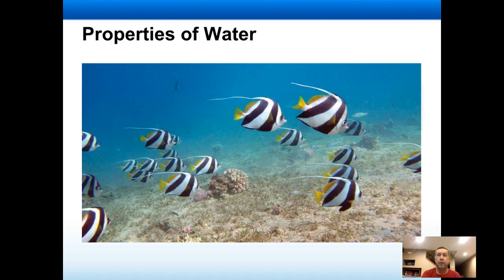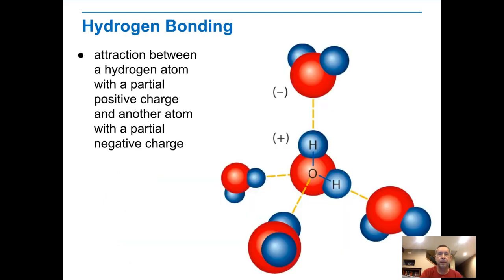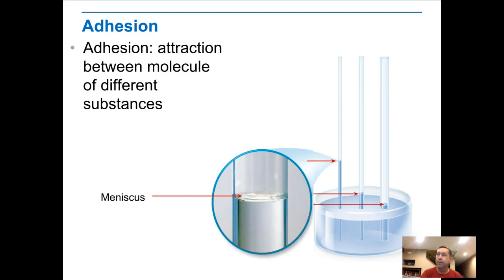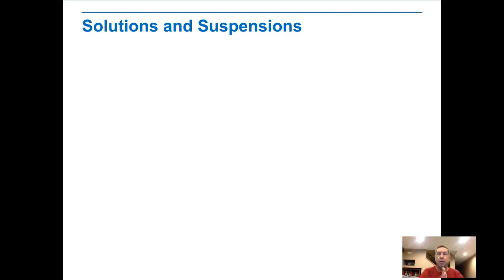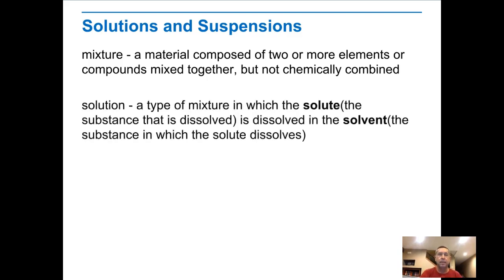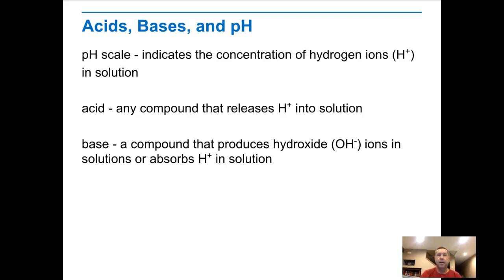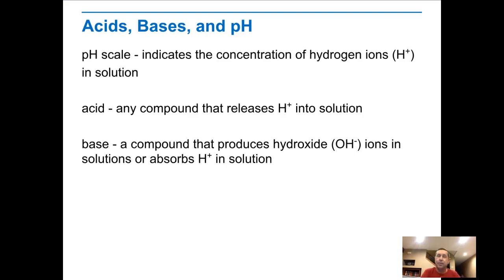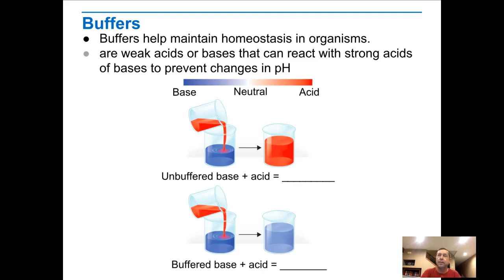Properties of Water